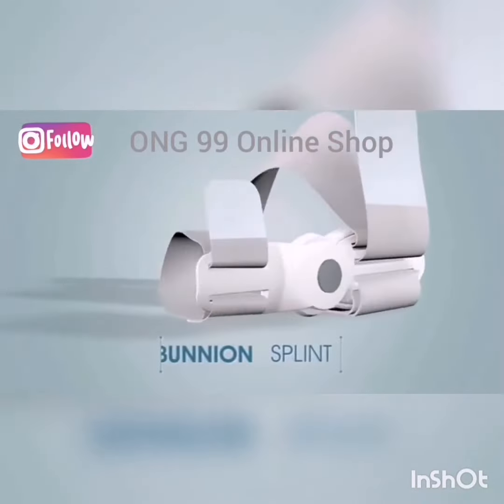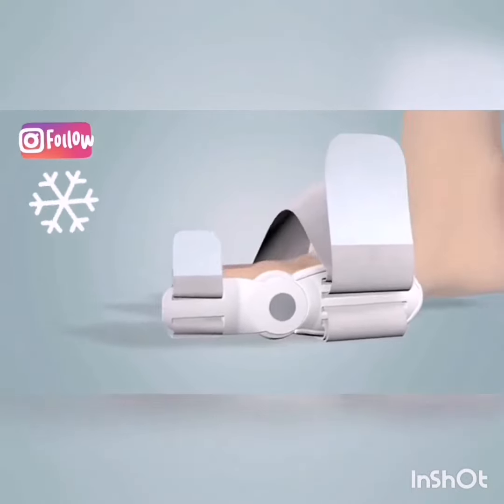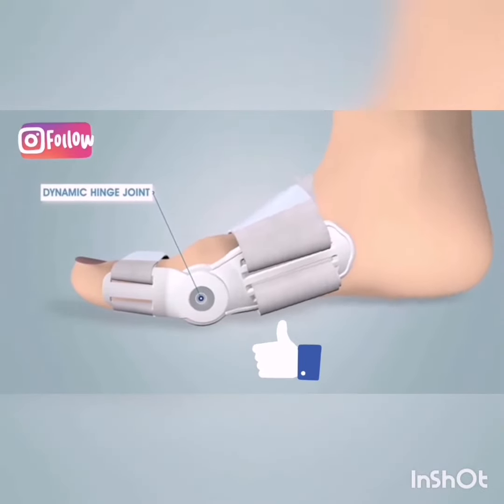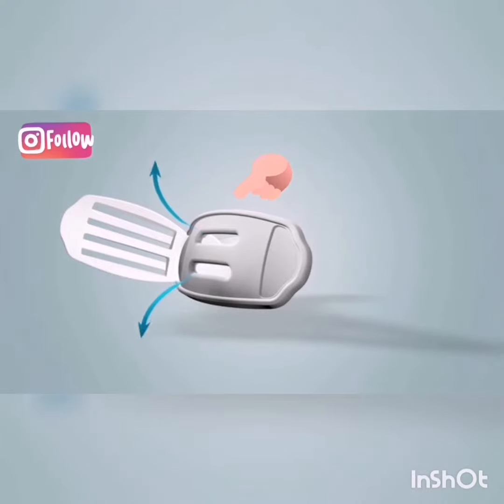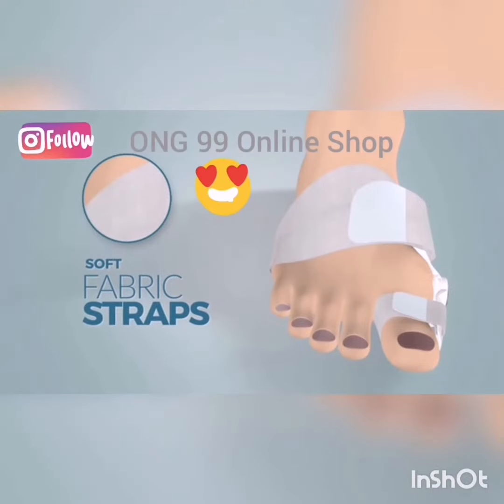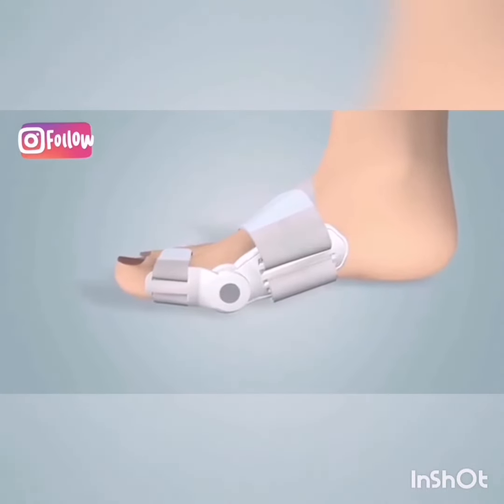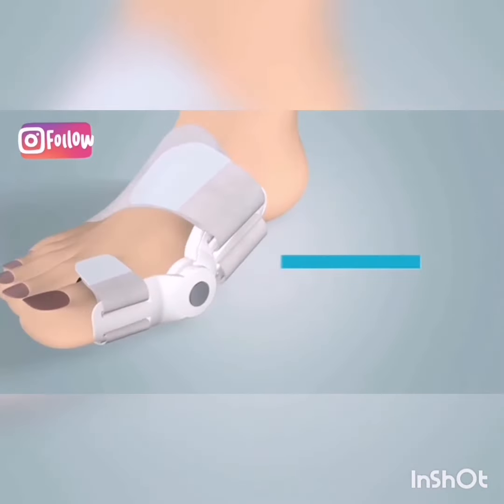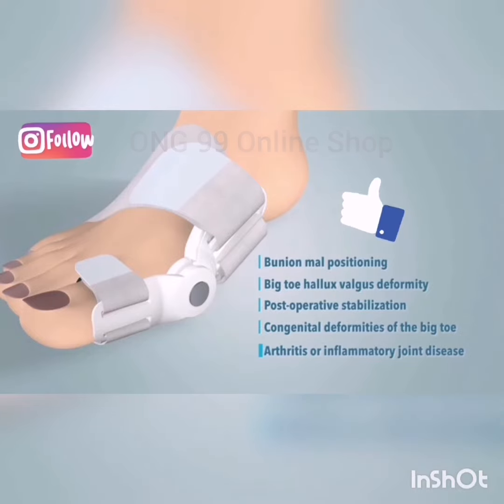Bunion Corrector Foot Pain Relief 拇囊炎脚趾外翻矫正器